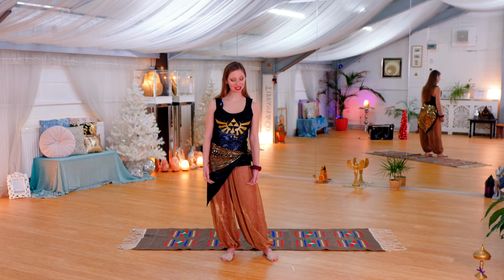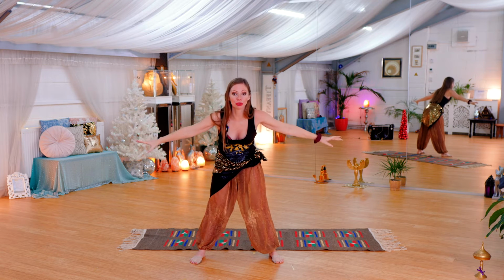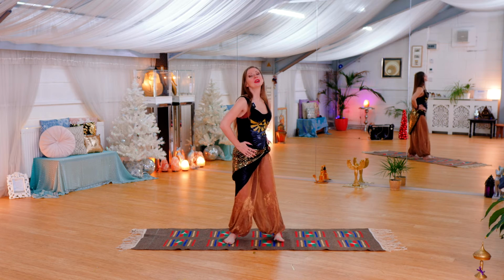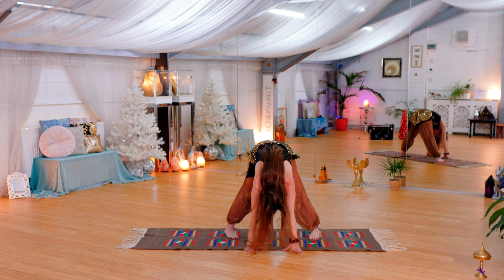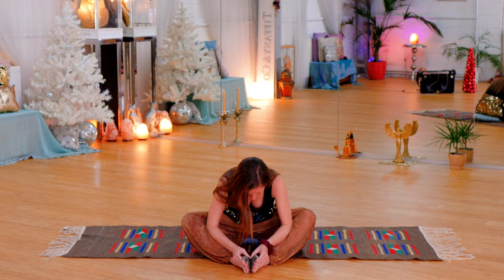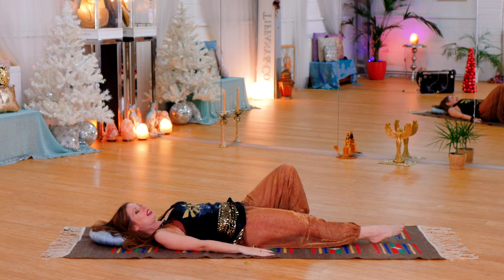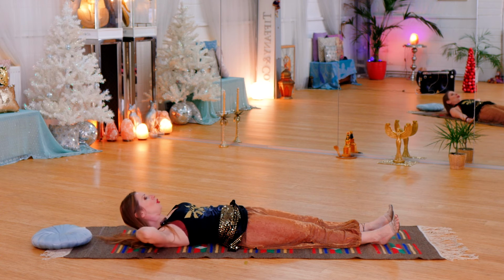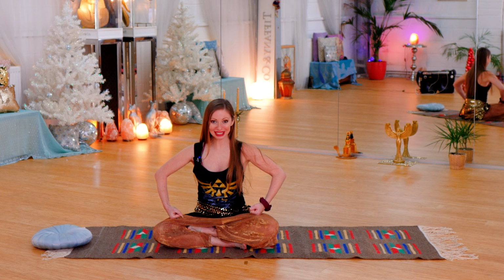Belly Dance for Flexibility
This Belly Dance for Flexibility Class combines fluid goddess "bellydance" movement meditations with dynamic, static and assisted stretches as your teacher, Lindsey Marie Silver, Little Egypt Studio’s Principal & Founder (who has taught & uplifted thousands of women all over the world) helps you achieve "flow" easing overworked muscles & mind, gently strengthening and toning key areas of your body whilst building flexibility, harmony and sacred feminine wild woman spirituality.

Set to soothing, hypnotic sounds of world lounge music and healing frequencies this class offers the perfect way to unwind

Video Production: Shaun Paul Johnston/Lindsey Marie Silver

All content on our channel is subject to copyright or other intellectual property ownership by Little Egypt Studio. The ideas, workouts and other opinions expressed here reflect our experiences and opinions and are not intended to be, or to replace, medical advice. We do not hold ourselves out to be dieticians or medical professionals. Please consult your doctor before starting any diet or exercise program, particularly if you are breastfeeding or pregnant. By using our site, you understand and agree that neither Little Egypt Studio nor any persons associated with it have any liability to you for any injury or loss you may suffer in connection with any content we may post.